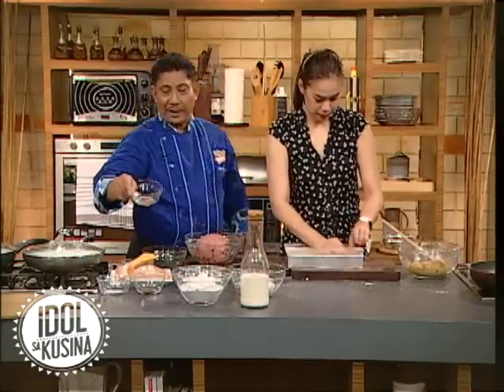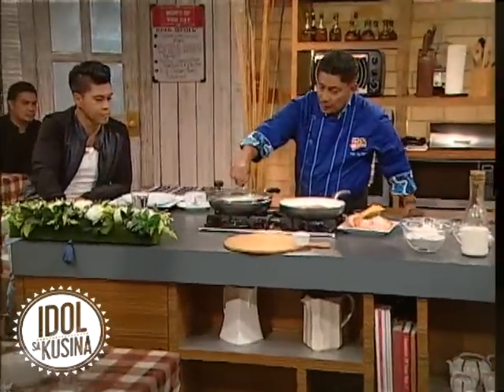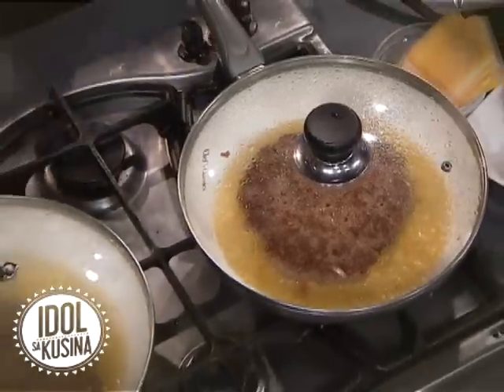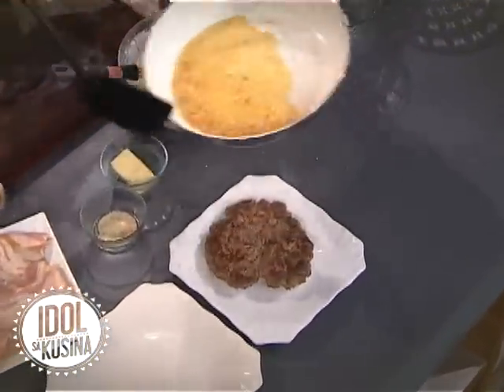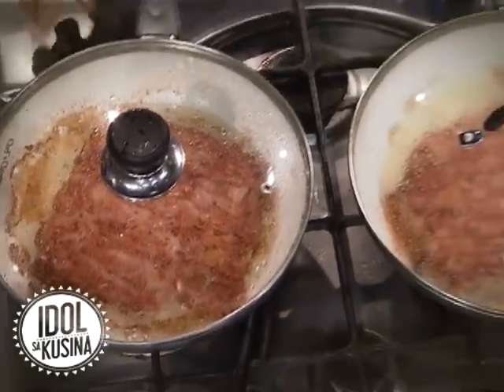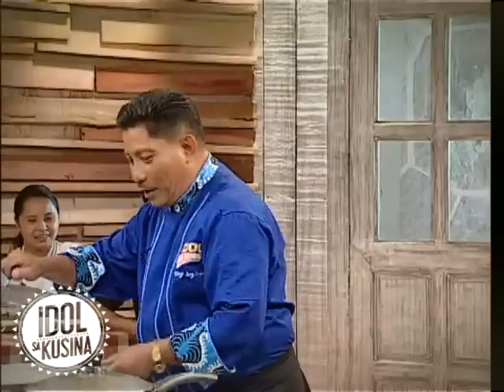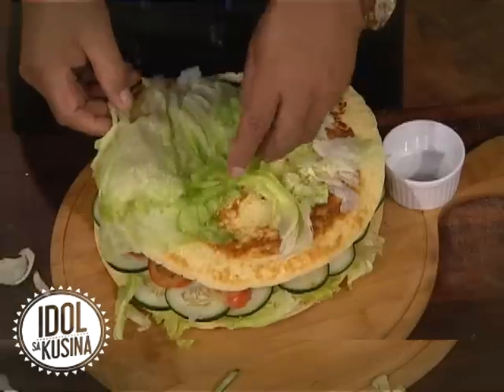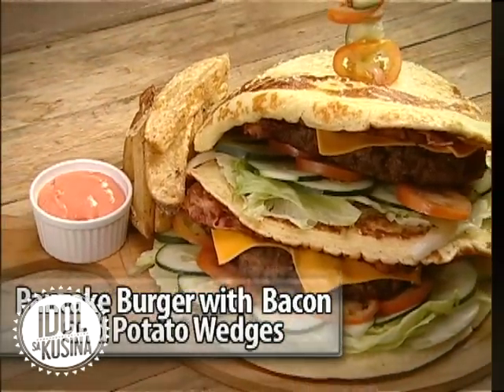Idol sa Kusina: How to make Pancake Burger with Bacon and Potato Wedges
Isang gigantic recipe ang unang pasabog nina Chef Boy Logro at Bettinn  Carlos para sa 'Busog Serving' weekend ng 'Idol sa Kusina.'